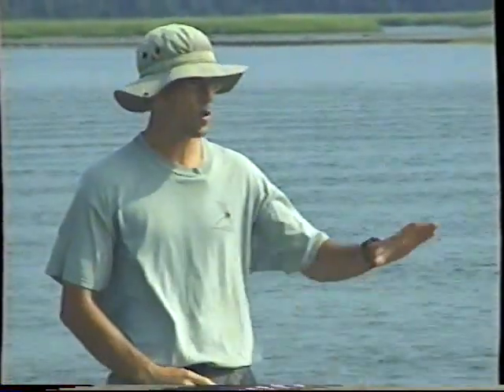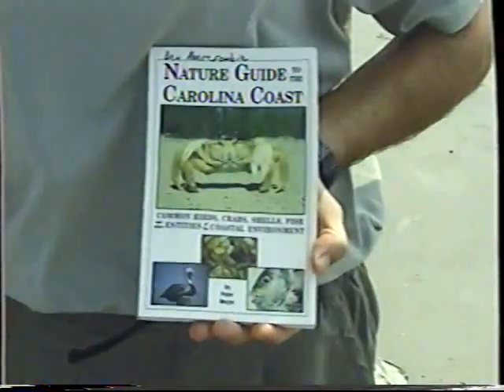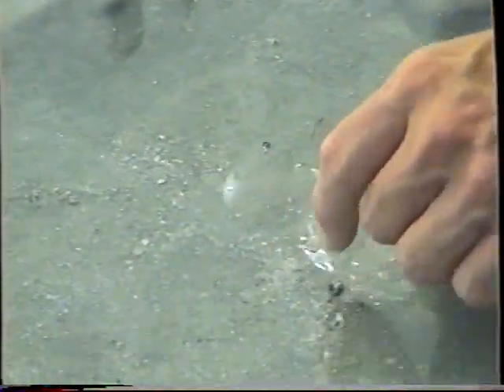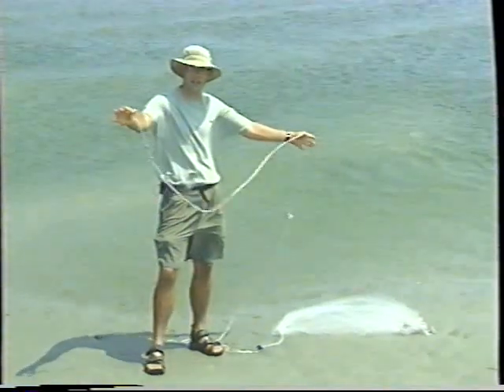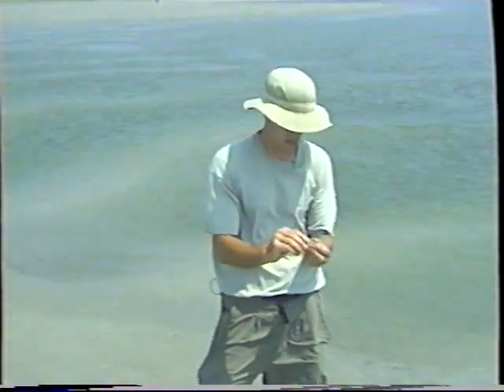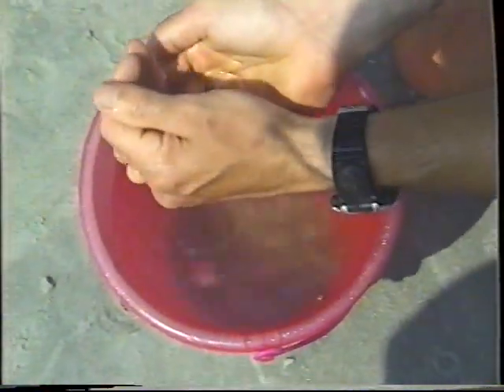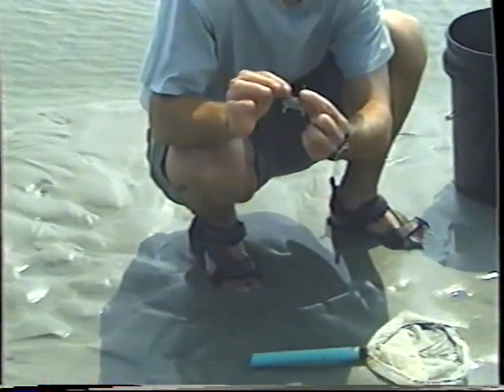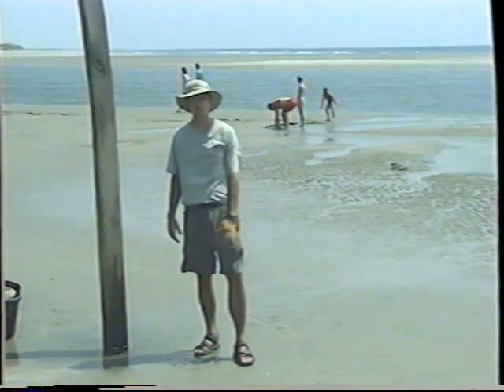Forever Wild! Critter Catching on the Carolina Coast Cherry Grove Beach, SC